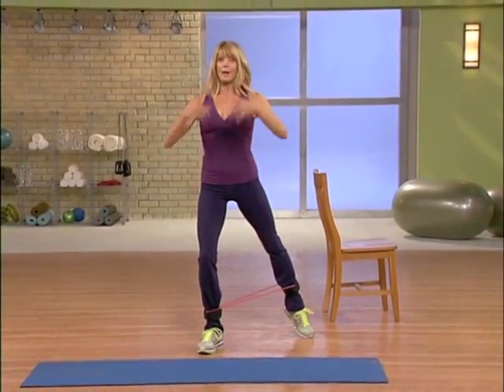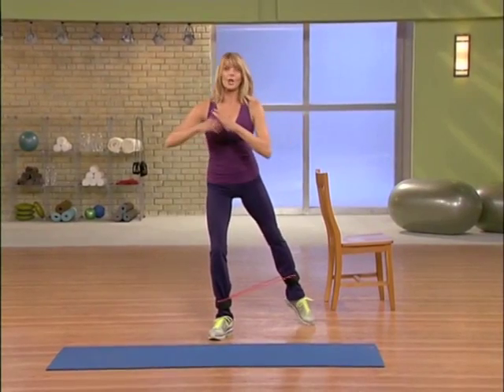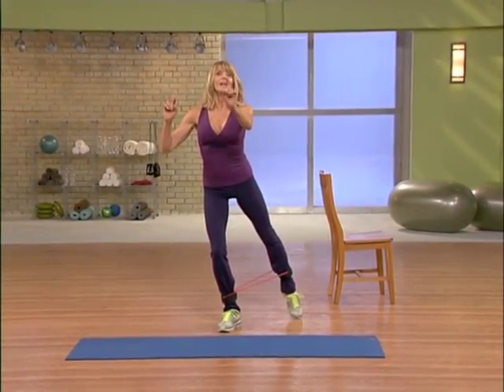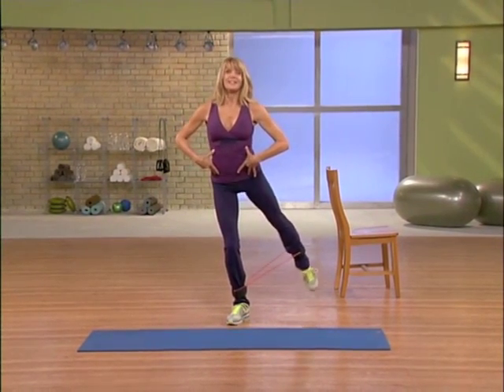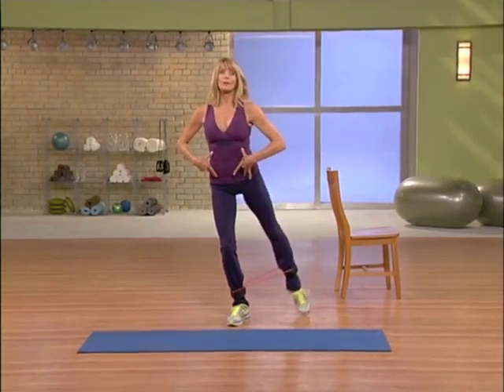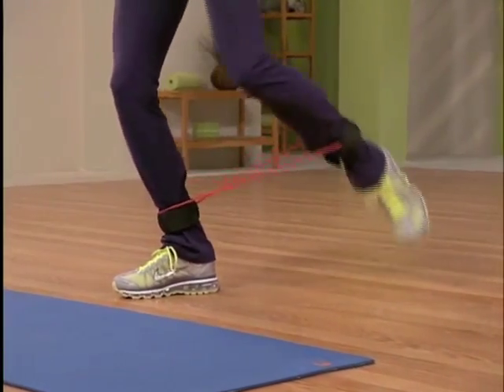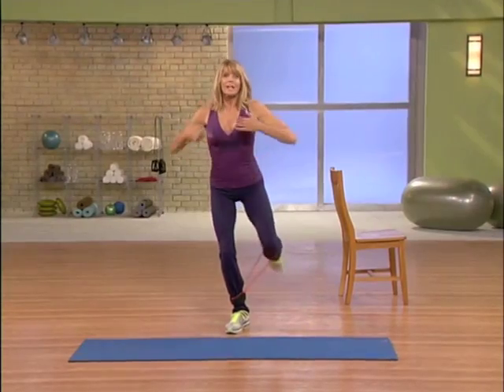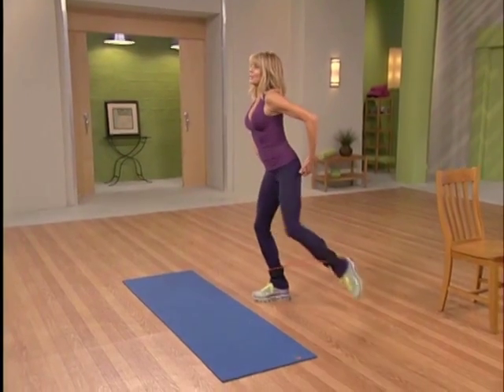Kathy Smith's Stay Firm: Lower Body Diagonal Taps